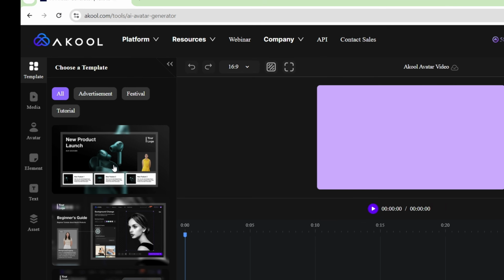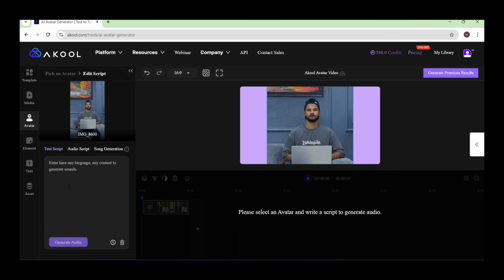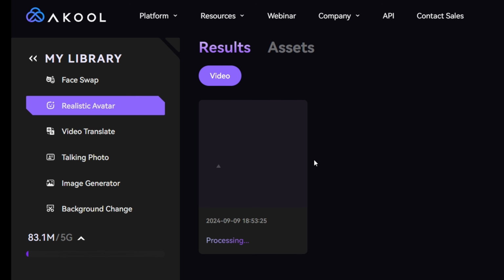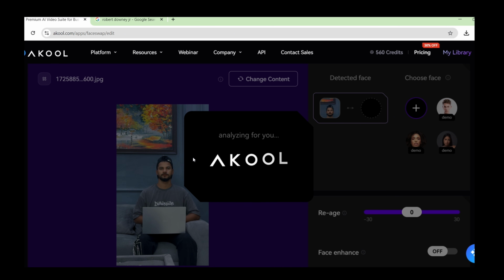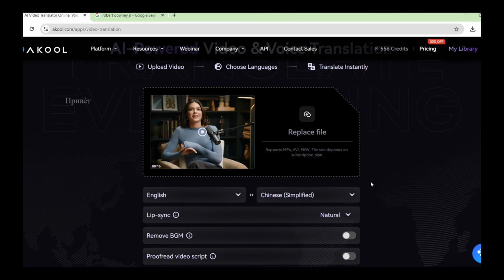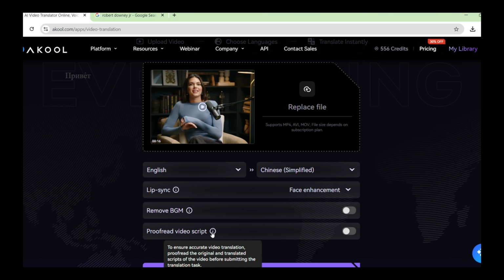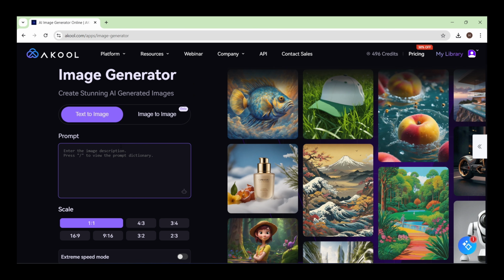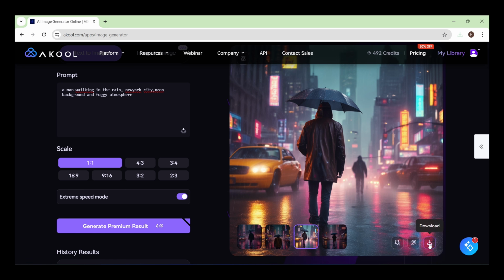Explore Akool - Quick face swaps and Ai avatar turorial ✨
📄 Description :
Akool is an AI-powered platform for creating videos, avatars, and graphics effortlessly, using advanced tools for content creation, face swapping, and animations. Perfect for creators looking to innovate.
Signup on Akool today!

Song: Illusions
Face swap
AI avatar
AI face swap
AI art
Free face swap AI tool
AI face swap video
AI avatar generator free
AI tools
Avatar AI video generator
Avatar AI video generator free
AI art generator
Free AI tool to create deepfake videos
Face swap app
Akool AI avatar generator website tutorial
Face swap magic: AI avatars app quick overview
Best face swap AI
AI website
Video face swap AI
How to video face swap